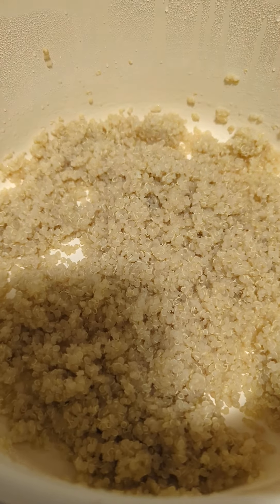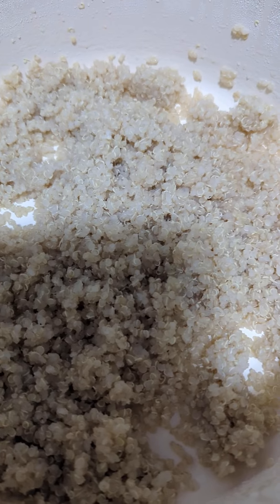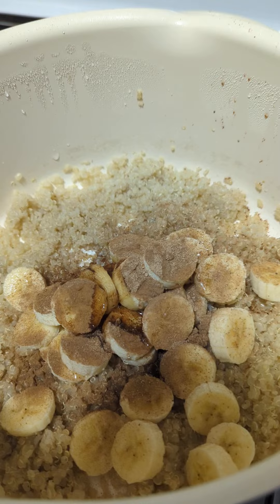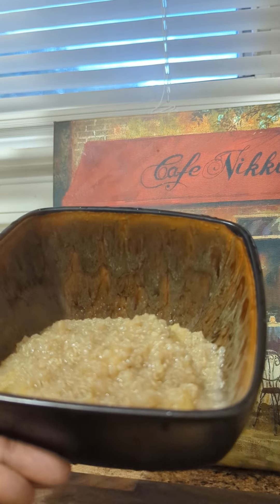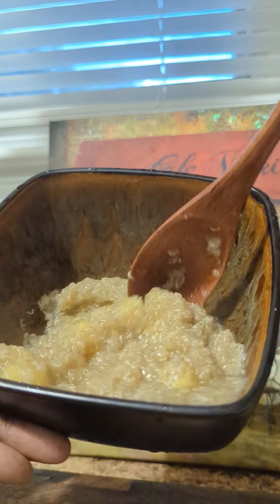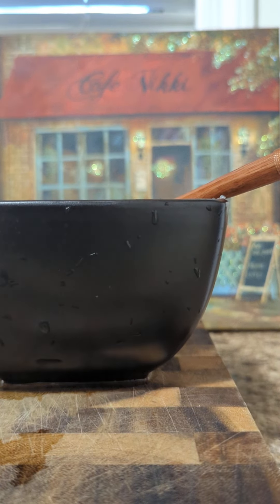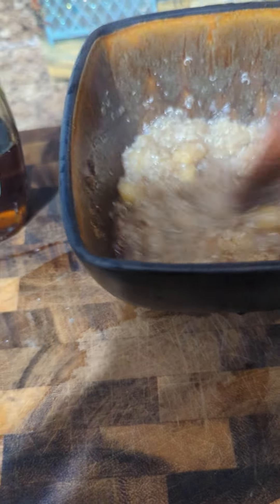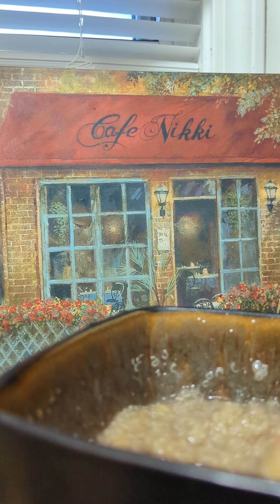Hot 🔥 Quinoa Breakfast 🥐 Cereal 🥣 | Healthy Late night 🌃 snack 😋 And by late I mean 8 pm 😂 | After 7